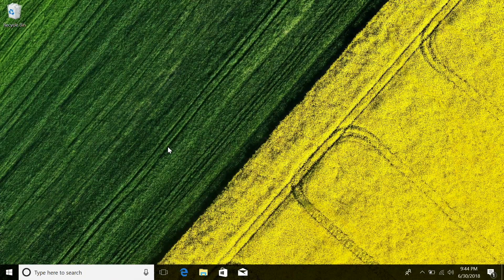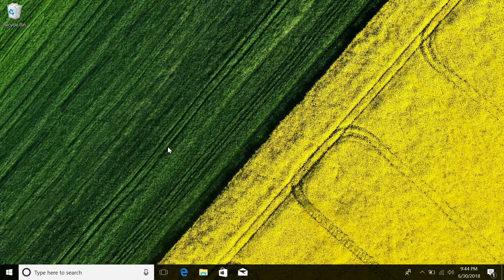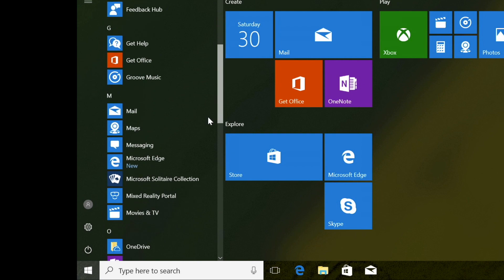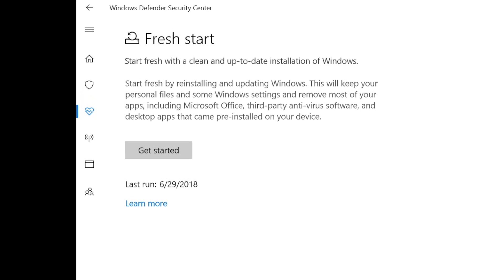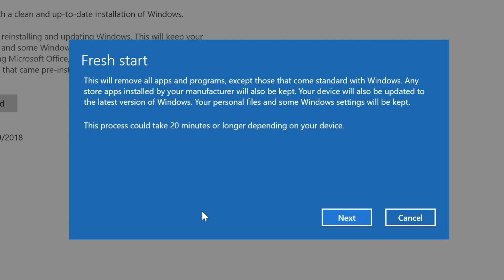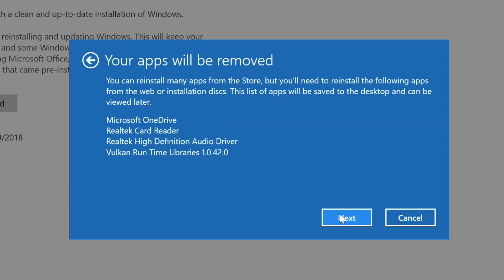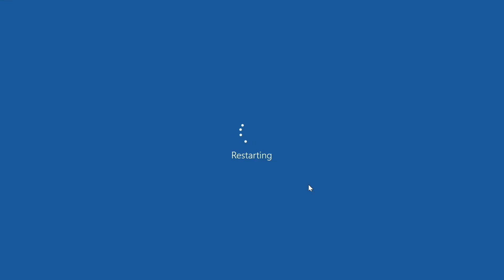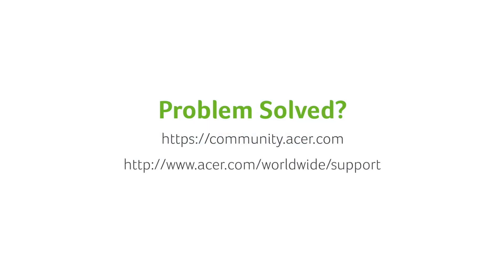Windows 10 Reinstall Windows with Fresh Start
Windows10 # WindowsFreshStart
This Windows 10 video will show you how to reinstall Windows with a Fresh Start.